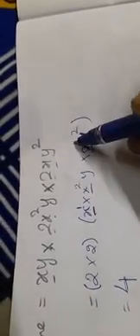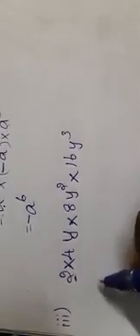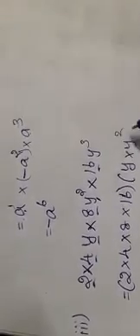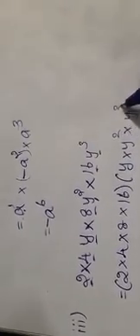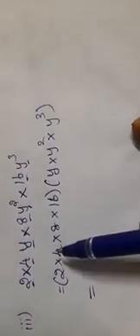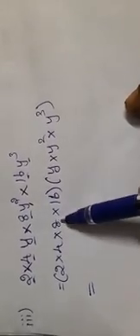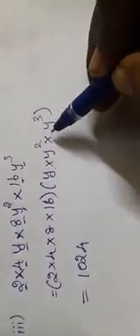class 8 NCERT Maths Exercise 9.2 Q.no 3,4&5